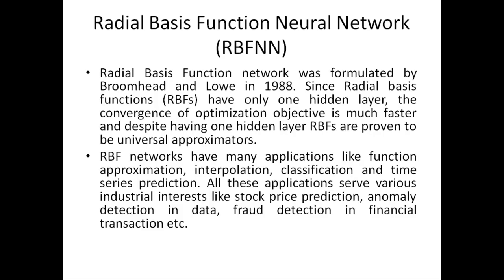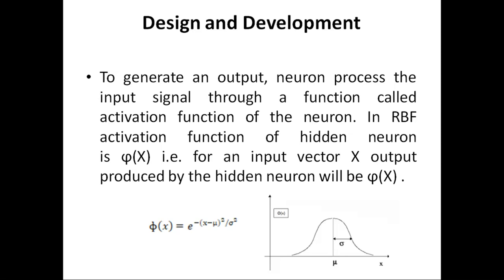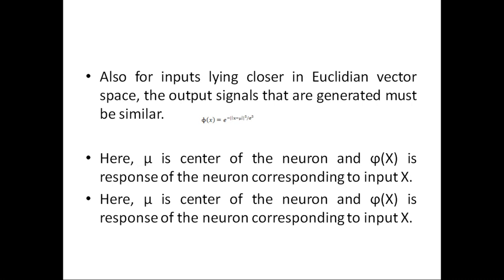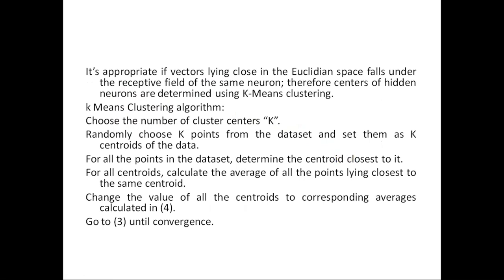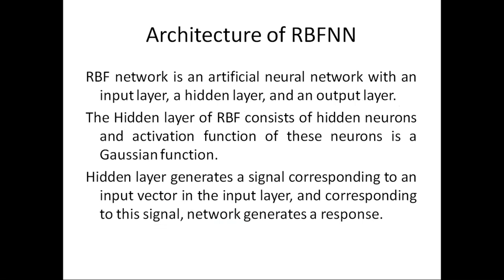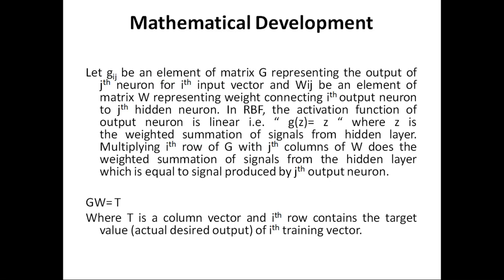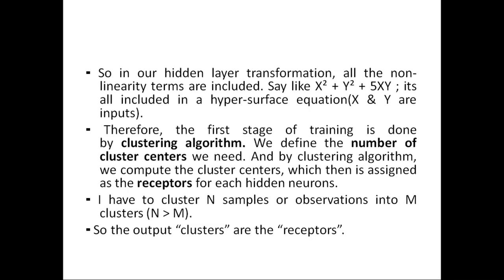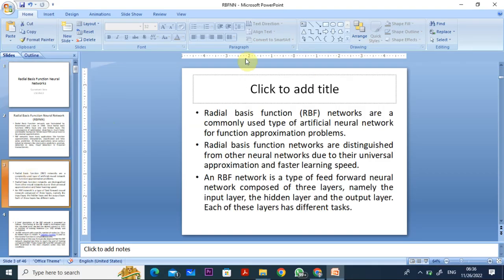RBFNN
ANN:RADIAL BASIS FUNCTION NNW